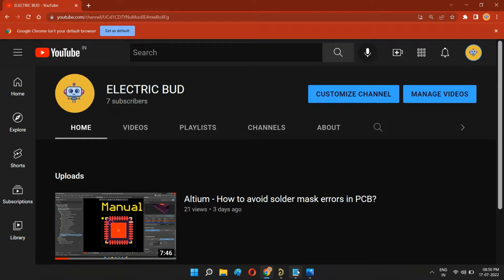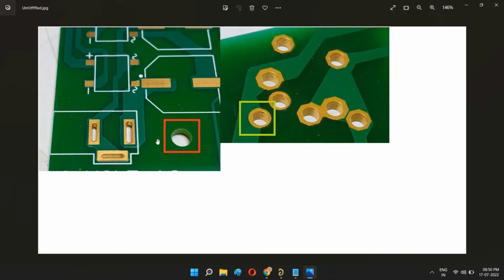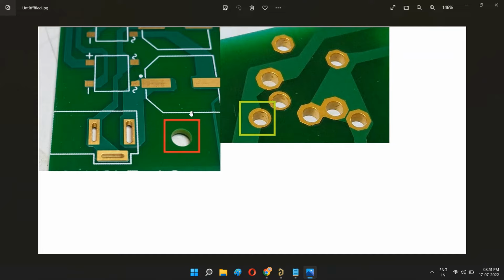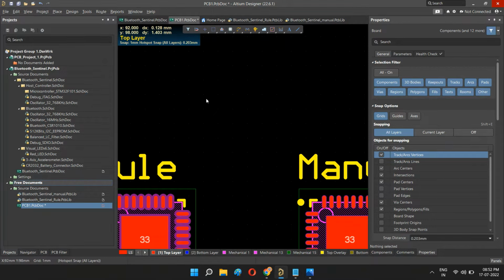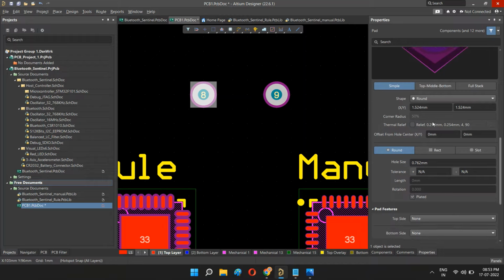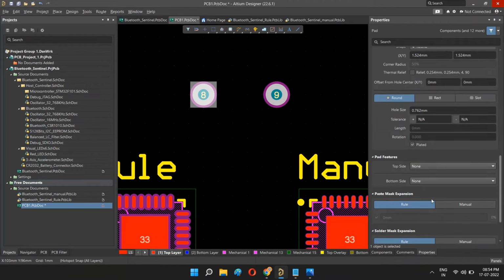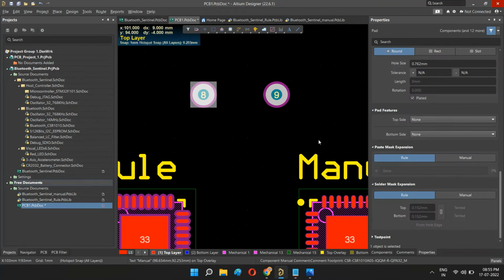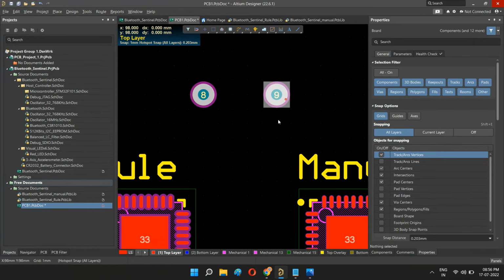Altium - How to avoid through hole pad errors in PCB?